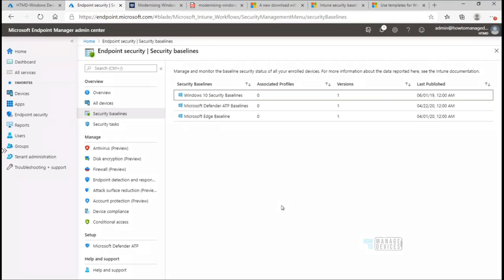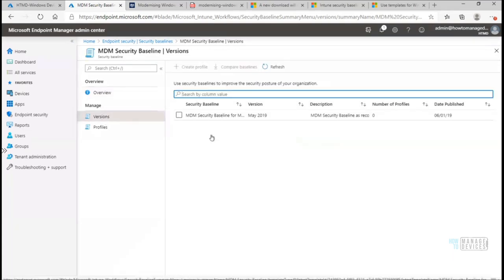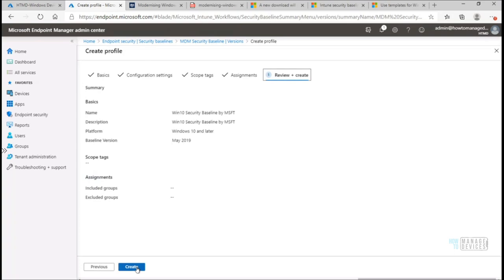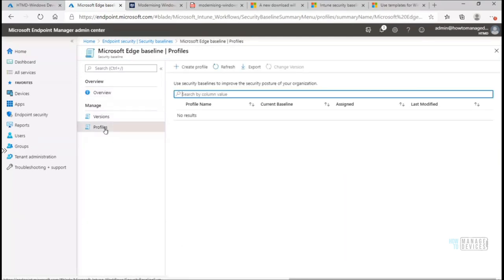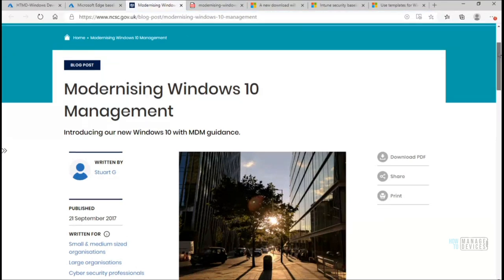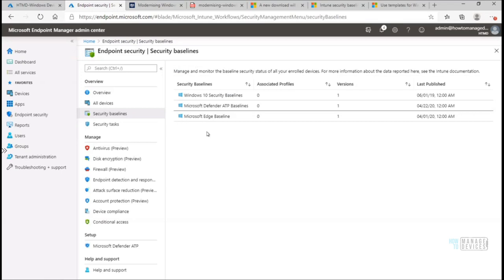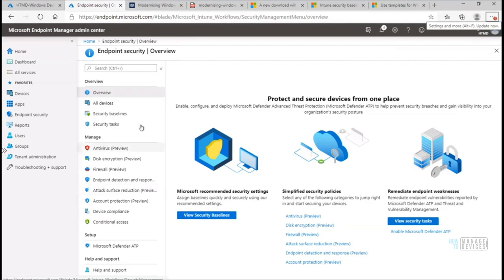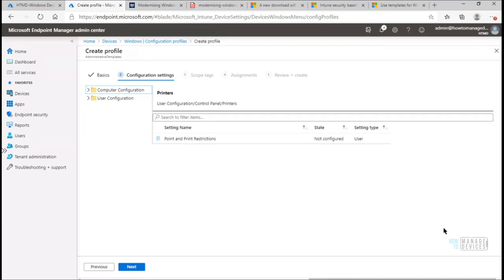HTMD-MI3️⃣8️⃣Why Use Intune Security Baseline📌End-user device (EUD) Security Guidance NCSC📌MDM CSP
HTMD MI38📌Why Use Intune Security Baseline📌End-user device (EUD) Security Guidance NCSC📌MDM CSP Stds

Day #38
📌Why use Intune Security Baselines Best
📌Why you don’t want to use Microsoft’s security baseline?
📌Do you use CIS for Intune Windows 10 MDM Deployment
📌Intune Windows 10 Security Baselines
📌Intune Microsoft Defender ATP Baselines
📌Intune Microsoft Edge Baseline
📌Intune Security Vulnerability scanning report using Qualys? It might not work!
📌UK Gov Cyber Security Center for Windows 10 MDM CSP ADMX Policies
📌 End-user device (EUD) security guidance from UK Gov Cyber Security Team
📌 Use Windows 10 templates to configure group policy settings in Microsoft Intune